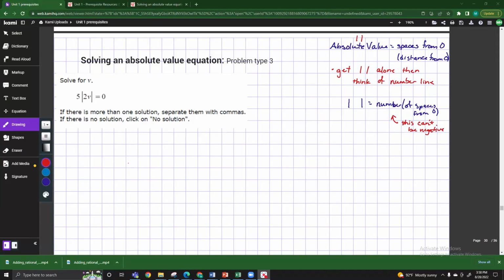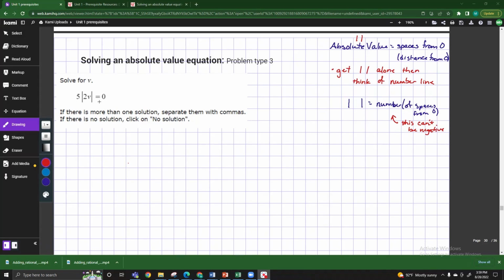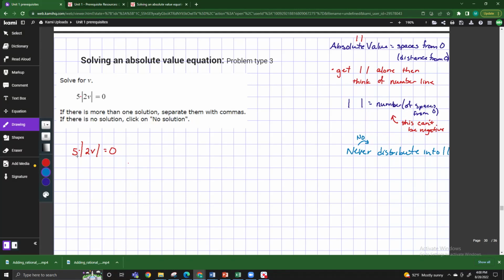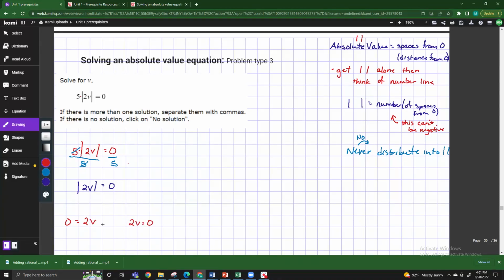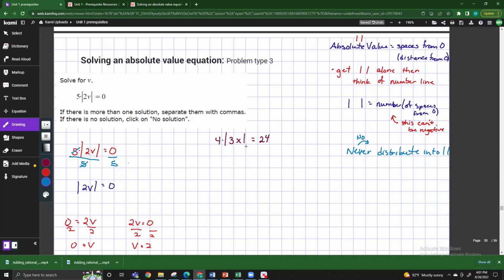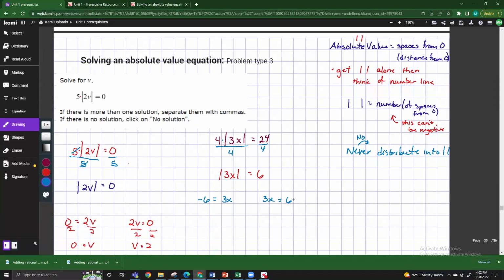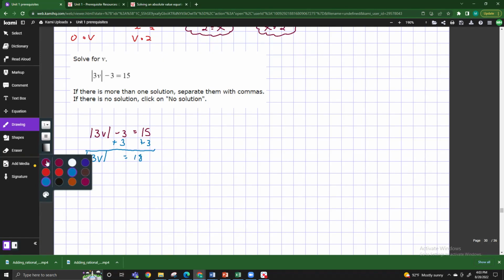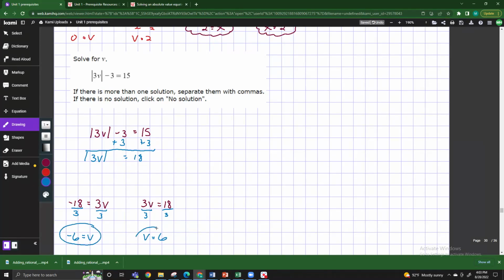Solving an absolute value equation